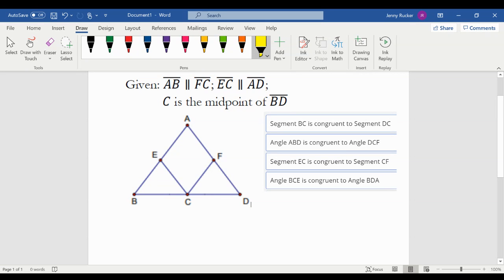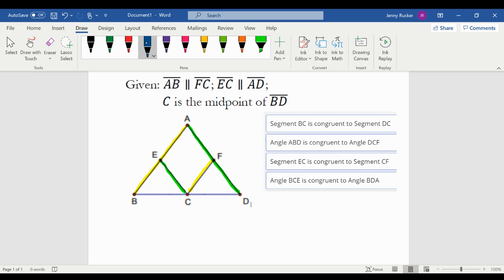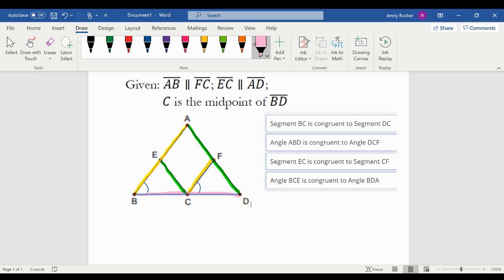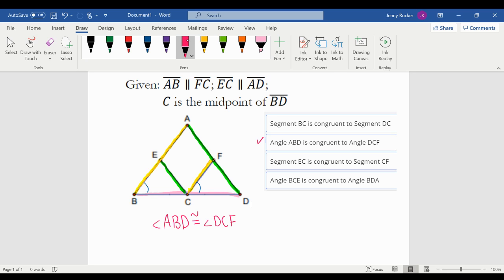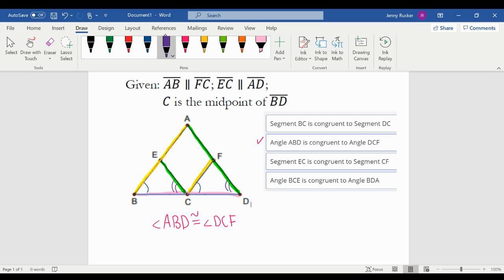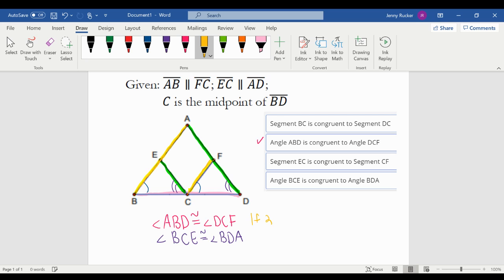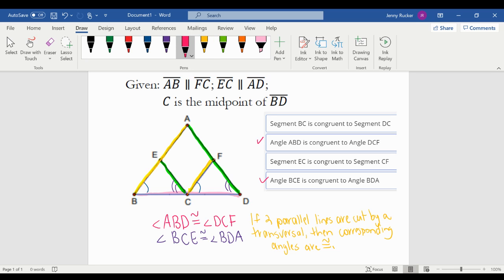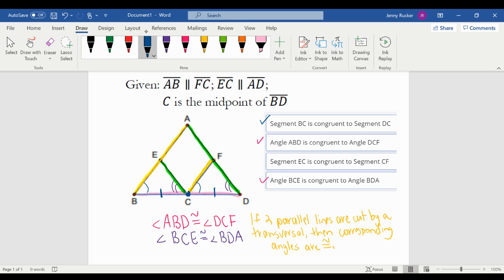Unit 2 Lesson 2.6